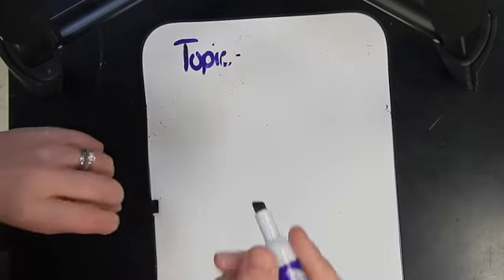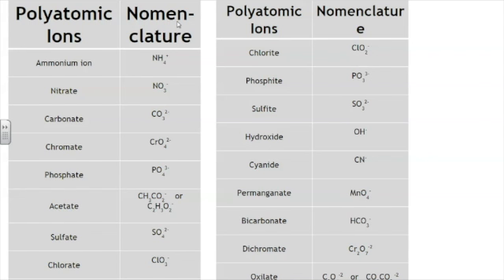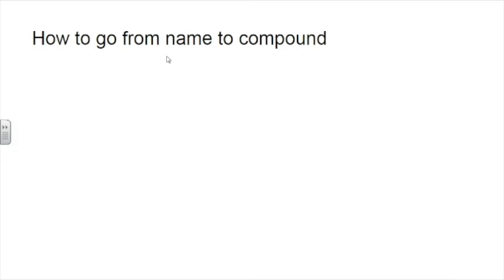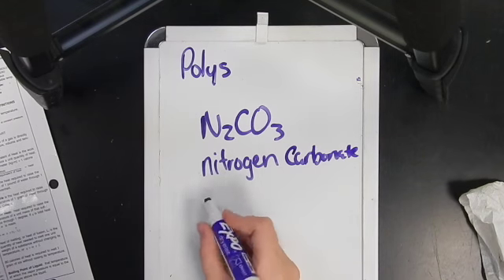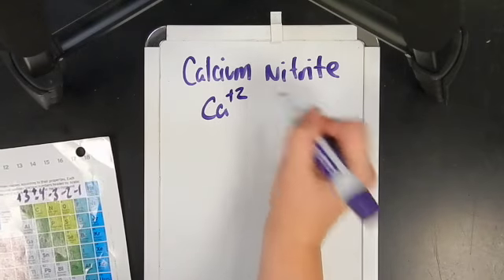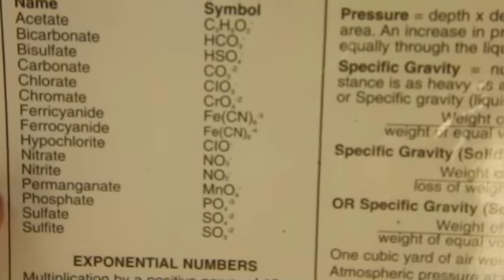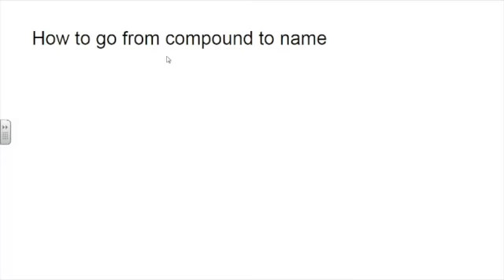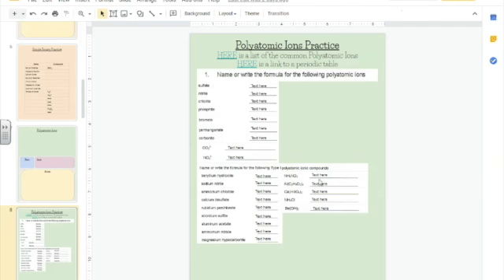Poly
chem 2